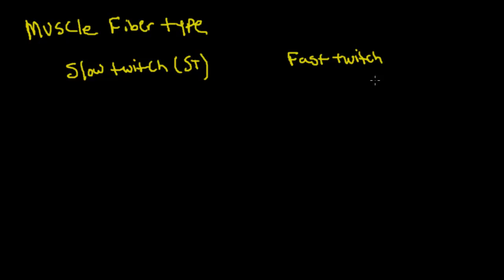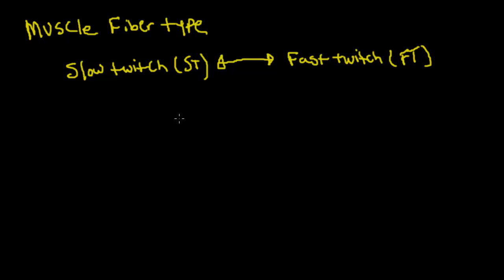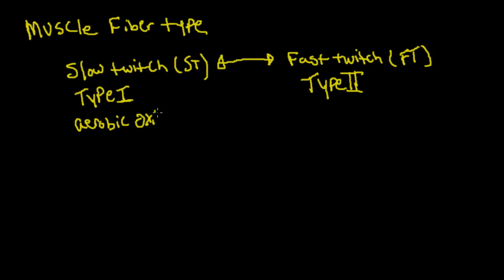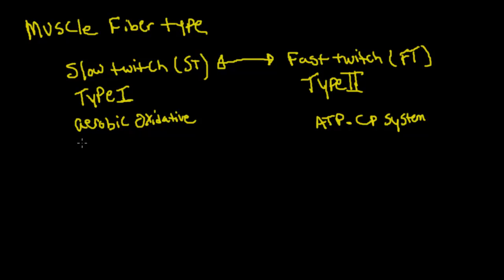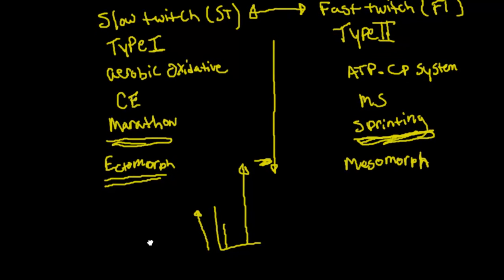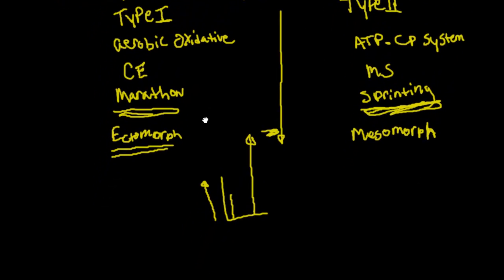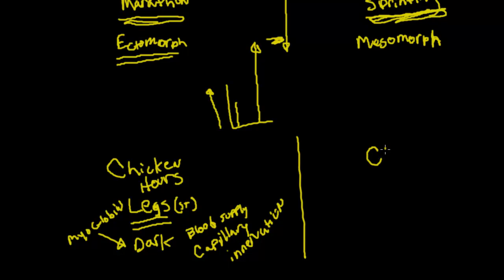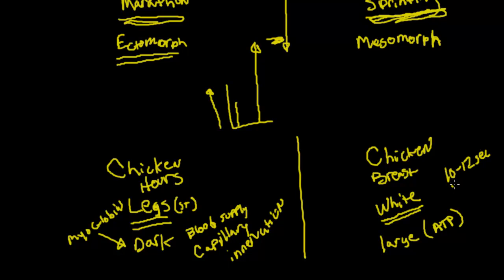Muscle Fiber Types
This video provides a basic description of muscle fiber types.